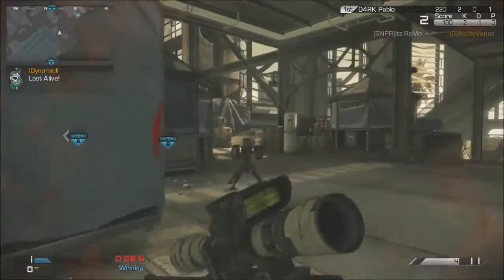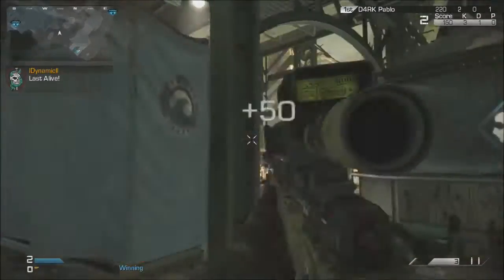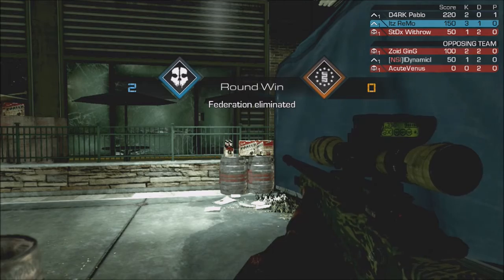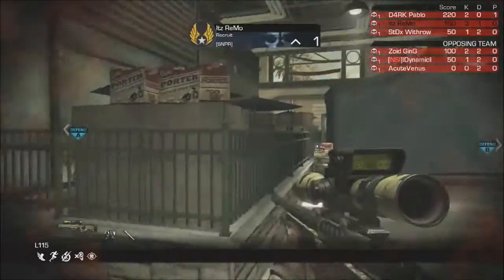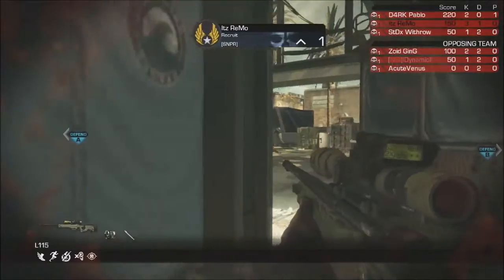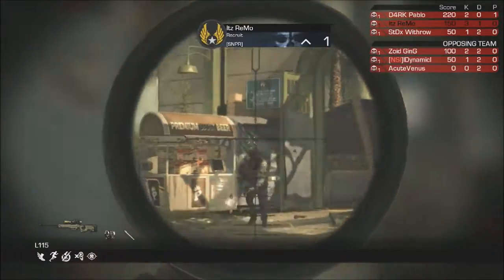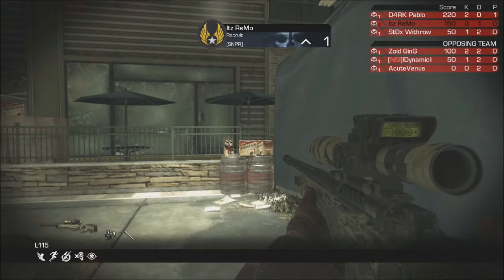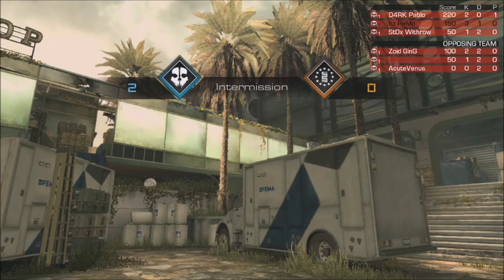The Ace of (Sniper) ReMo part 5!